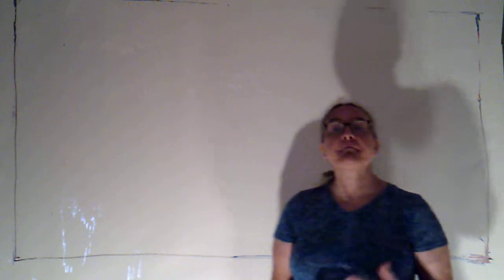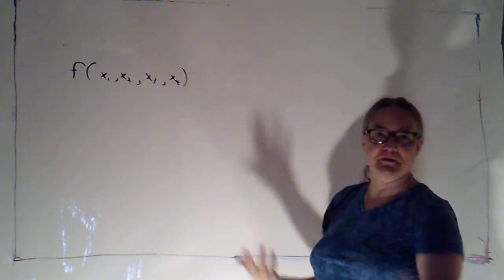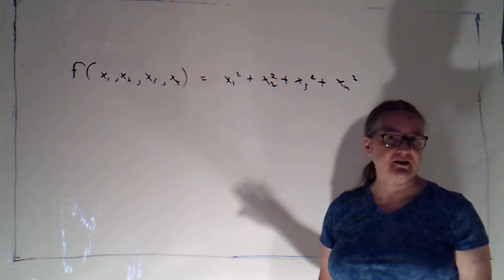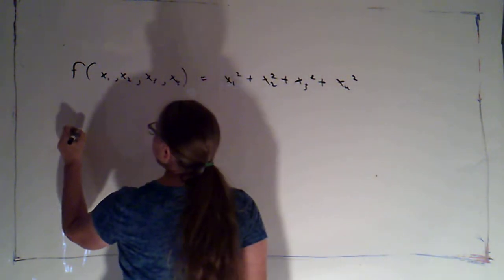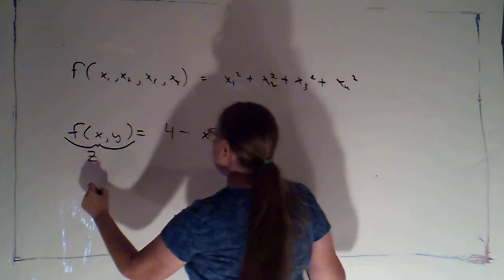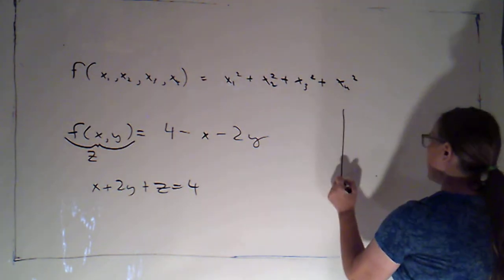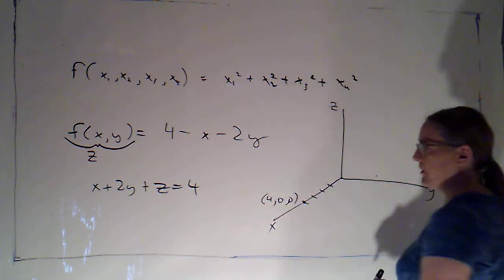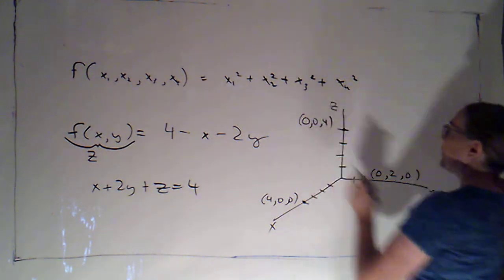3C 14 1 part 6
A brief discussion of functions of more than 3 variables and a new technique for graphing planes, representing them with the triangular portion determined the the 3 points where the plane intersects the coordinate axes.